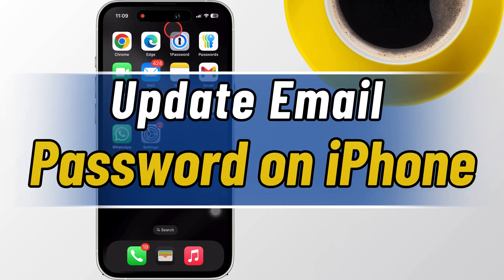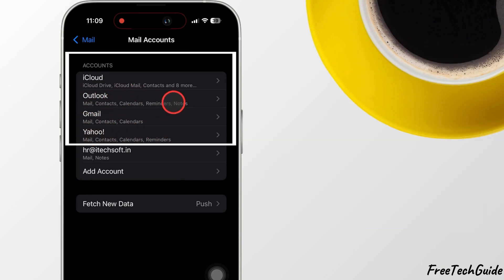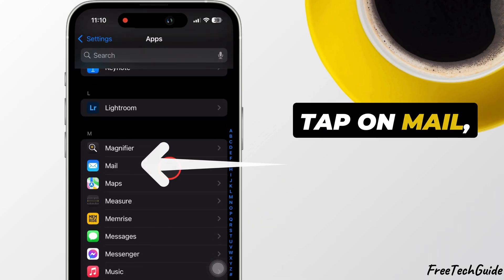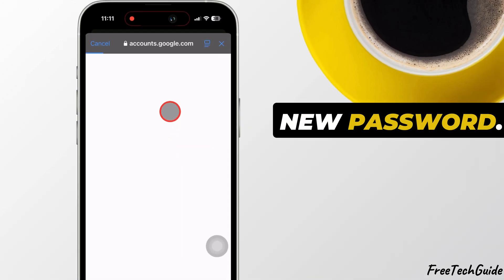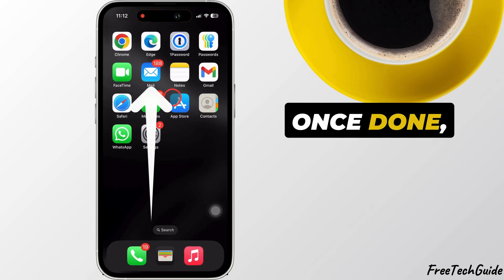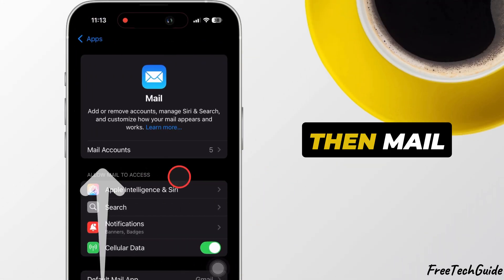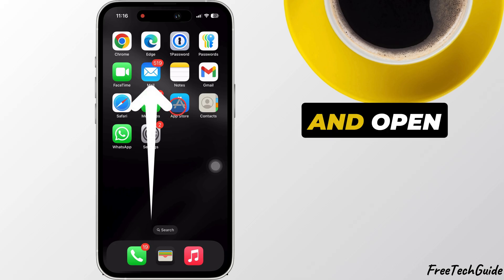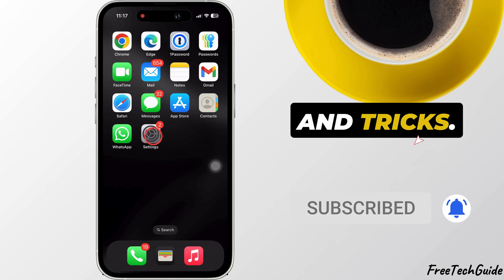How to Update Email Account Password on iPhone (All Free Email and Custom Domain Email)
00:00 intro
00:22 Method 1
01:56 Method 2

how to Update your email password on your iPhone.

Whether you use Gmail, Yahoo, AOL, Outlook, or custom email, I’ll show you the steps to make it simple and easy.

Method 1: Gmail, Yahoo, AOL, Outlook

If you use Gmail, Yahoo, AOL, or Outlook, we cannot update your password from the Mail app. To do so, you must visit their official website and change and set a new password.

Once you have done this, you can manually update your password in the Mail app by deleting and re-adding the account.

First, open the Settings app on your iPhone and scroll down to Apps.

Again, scroll down, tap on Mail, then Mail Accounts.

Select the account and choose the email account you want to update. Then tap on it and tap Delete Account.

Now, go back to the Accounts section and tap Add Account.

Select your email provider, like Gmail or Yahoo, and log in with your new password.

Once done, open the Mail app to make sure everything is working.

Method 2: Custom Domain Email( Markhis@1234)

If you’re using a custom domain email, you can update the password directly.

Open the Settings app on your iPhone and scroll down to Apps.

Tap on your custom email account, then tap on Account Settings.

After that, Enter your password in the field and type a new password.

Tap on Done to save the changes.

And, Open the mail app and send a test email to confirm the update.

If it works, your new password is set up correctly.

And that’s it. Whether you’re re-adding an account or updating a custom email password, It’s quick and easy.

How to Update Email Account Password on iPhone,
How to Change your Email Password on an iPhone,
Update email password on iPhone iOS 18,
Update Gmail email password on iPhone,
Update Yahoo email password on iPhone,
Update AOL email password on iPhone,
Update Outlook email password on iPhone,
How to Update Email Account Password on iPhone 16 Pro,
How to Update Email Account Password on iPhone 16 Pro Max,
How to Update Email Account Password on iPhone 15 Pro,
How to Update Email Account Password on iPhone 15 Pro Max,